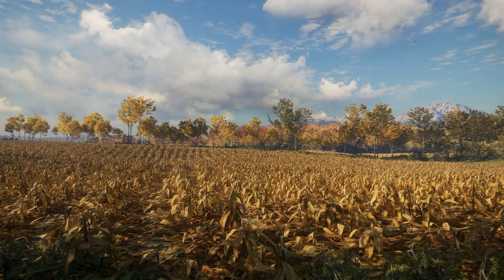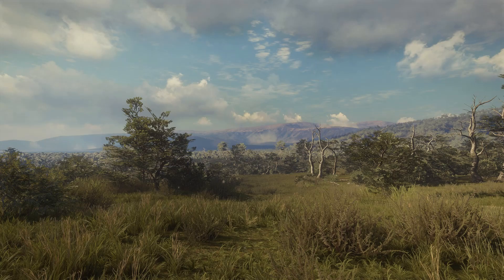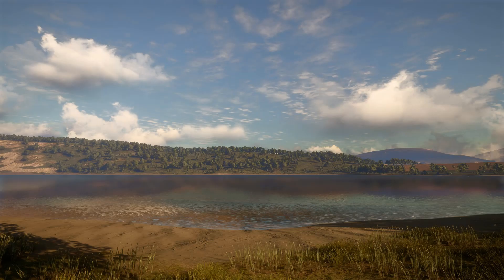The Best Map For Grinding Red Deer (Personally)!!! | theHunter: Call of the Wild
This video we talk about the best map to grind for the great one red deer!!! Hope You Enjoy!!!